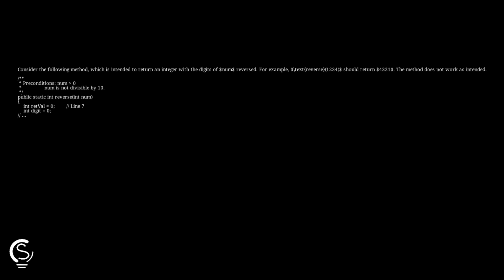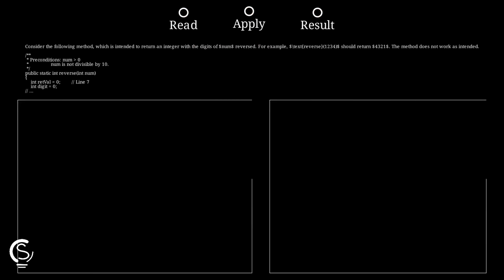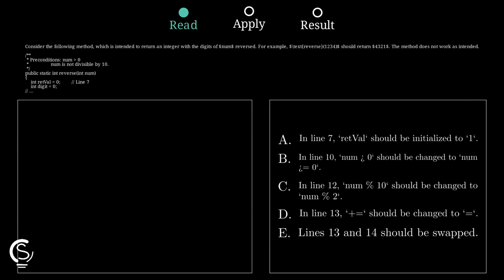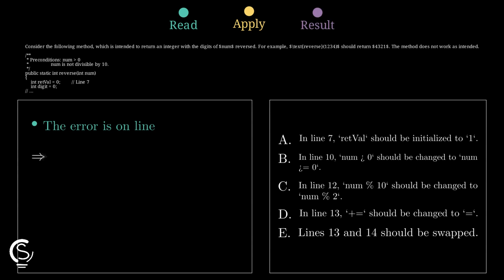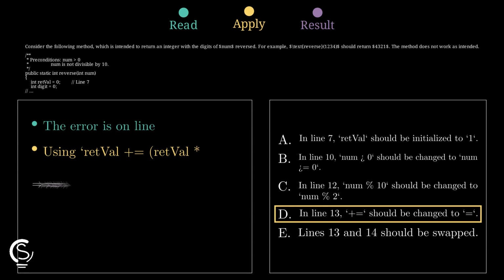2024 AP CSA MCQ Question 11 - Integer Digit Reversal Logic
Detailed step-by-step solution for the 2024 AP Computer Science A MCQ Question 11 focusing on Integer Digit Reversal Logic. This video explains how to identify logic errors in Java loops and arithmetic operations when manipulating numeric digits. Consider the following method, which is intended to return an integer with the digits of num reversed. For example, reverse(1234) should return 4321. The method does not work as intended. The code uses a while loop to extract digits using the modulo operator and reconstruct the number. We analyze why line 13, retVal += (retVal * 10) + digit, causes an incorrect calculation by adding the previous value twice instead of performing a standard shift-and-add assignment. Want more AP practice?